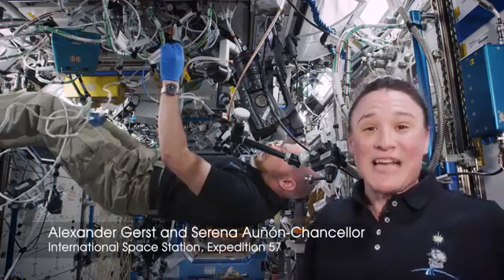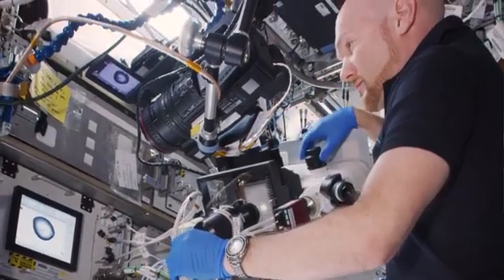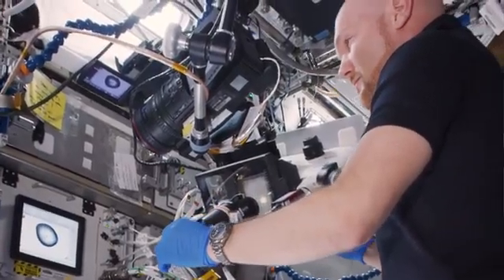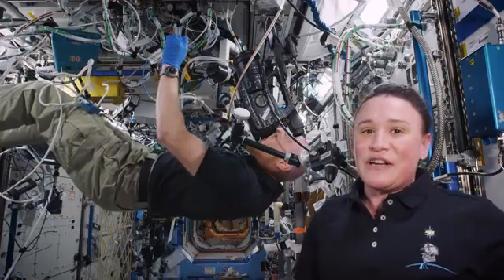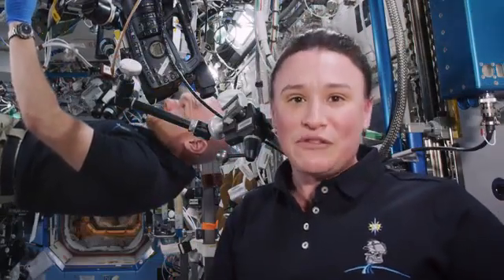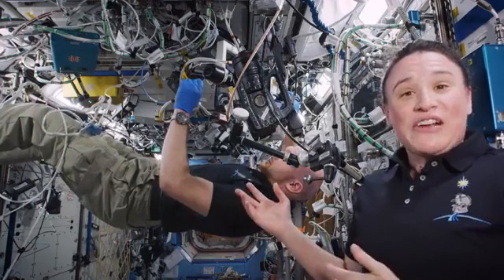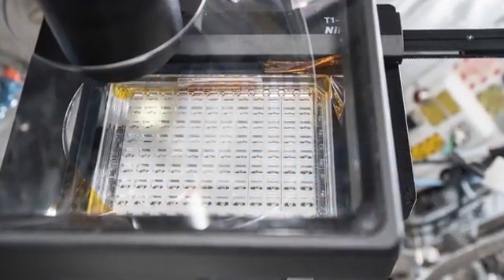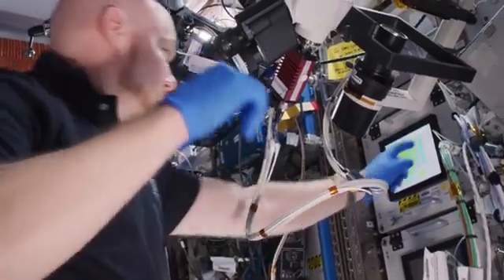Space Crystals Offer Clarity on Parkinson's Disease.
Parkinson’s disease affects more than 5 million people on Earth. Research on the International Space Station could provide insight into this chronic neurodegenerative disease and help scientists find ways to treat and prevent it. In this video, NASA astronaut Serena Auñon-Chancellor narrates as European Space Agency (ESA) astronaut Alexander Gerst uses a microscope to examine and photograph the LRRK2 crystals.